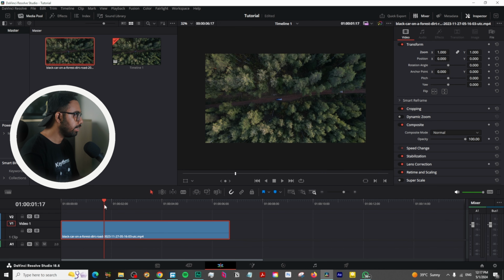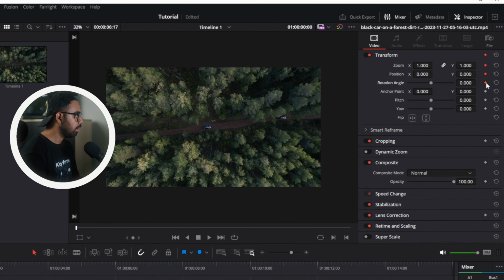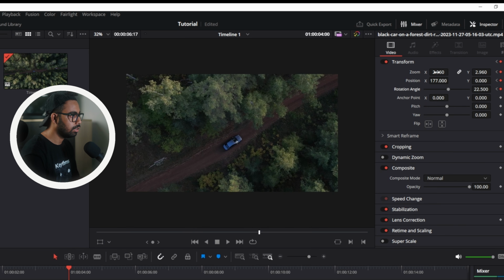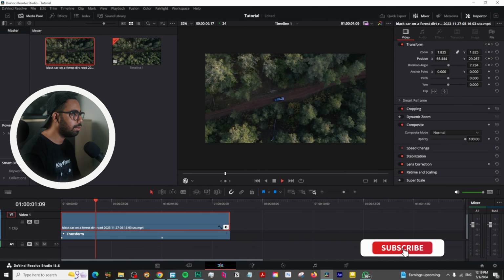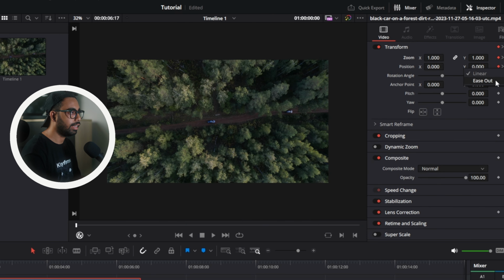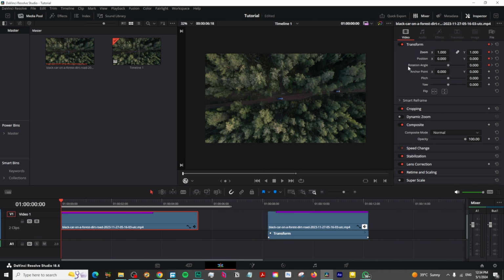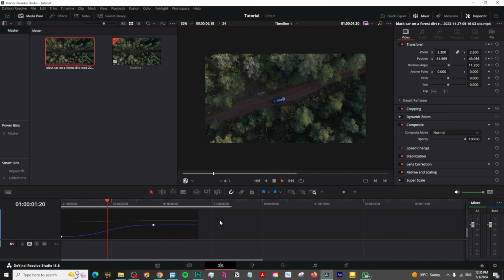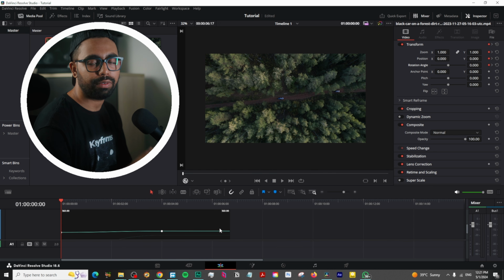How to make Smooth Keyframes in Davinci Resolve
Hi Guys, in this video I'll show you How to make Smooth Keyframes in Davinci Resolve

Seamless Editing Process
Video Editing Productivity
Advanced Editing Features
Davinci Resolve Color Grading
Polished Video Edits
Video Editing Secrets
Creative Video Editing
Davinci Resolve Editing Magic
Premiere Pro Editing Guide
Davinci Resolve Pro Tips
Boost Video Editing Skills
Davinci Resolve Productivity Hacks
Edit Videos Like a Pro
Premiere Pro Hacks
Davinci Resolve Video Color Grading
Premiere Pro Special Effects
Professional Video Editing Software
Davinci Resolve Editing Techniques
Premiere Pro Video Transitions
Davinci Resolve Editing Workflow
Video Editing Tricks
Premiere Pro Video Effects
Davinci Resolve Color Correction
Premiere Pro Video Rendering